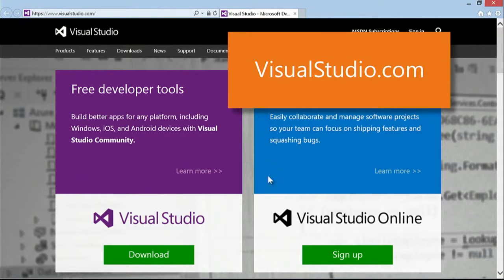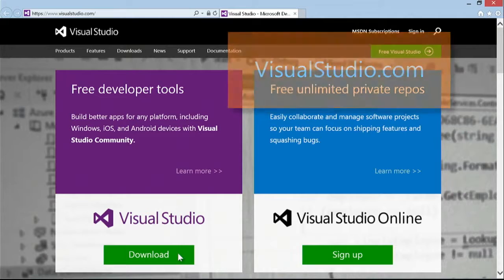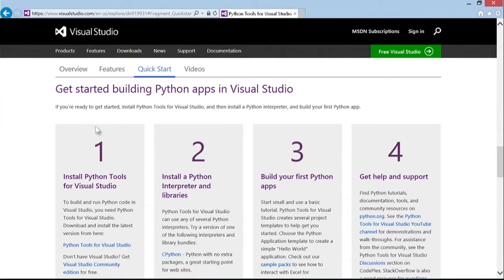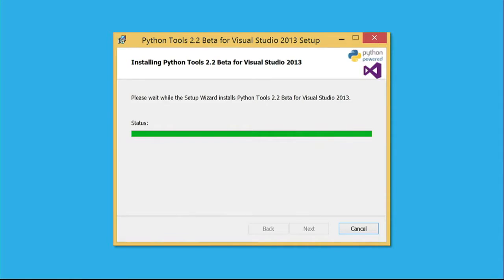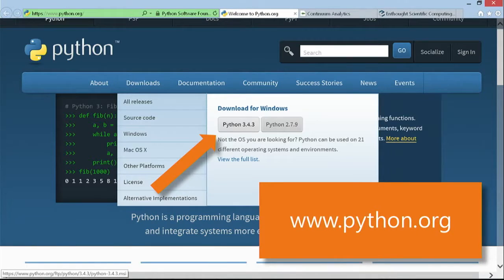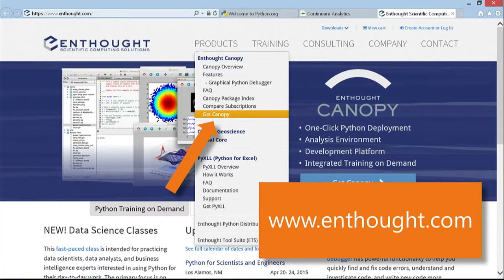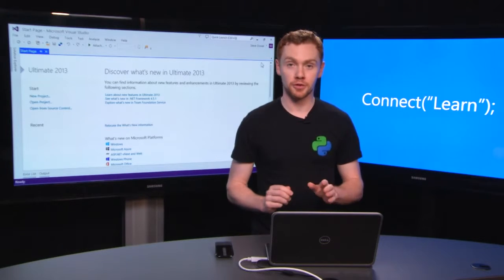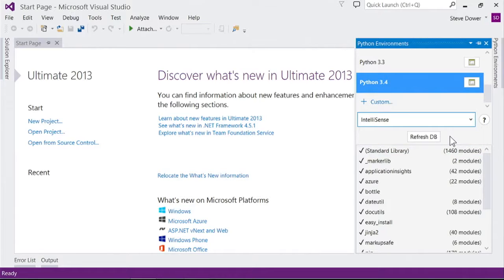Visual Studio Python Tutorial 1/6: Setting up Visual Studio for Python Development